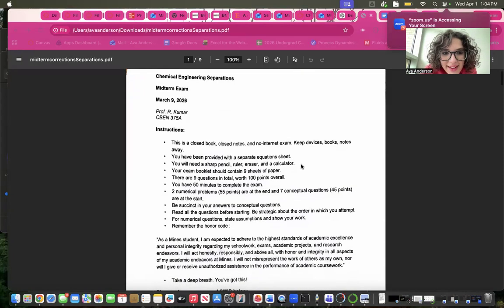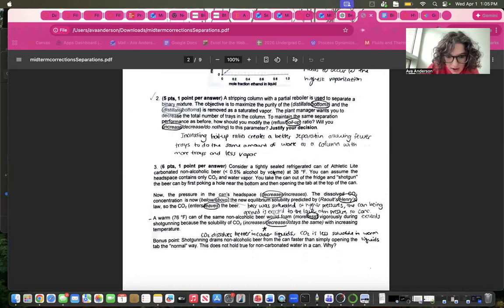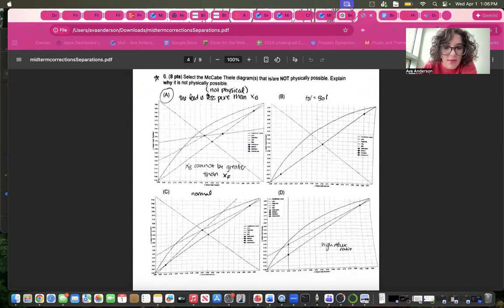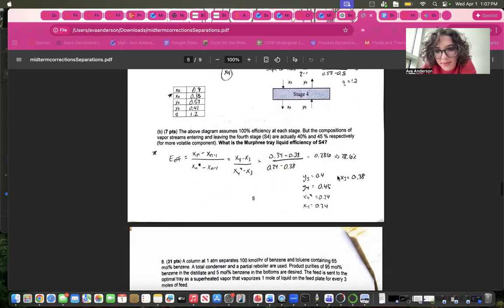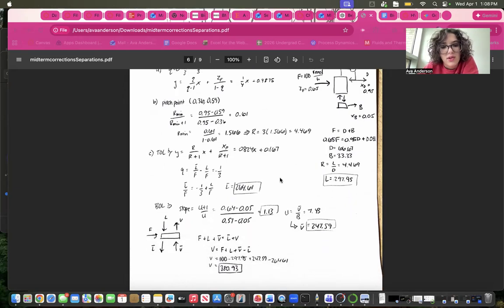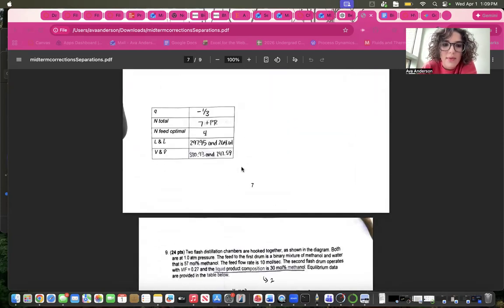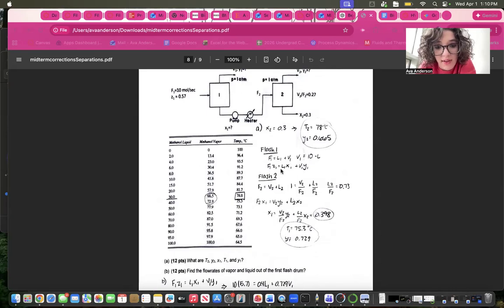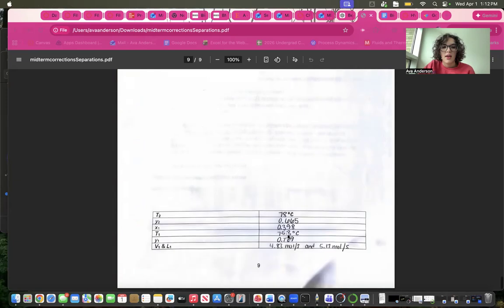Separations Midterm Corrections